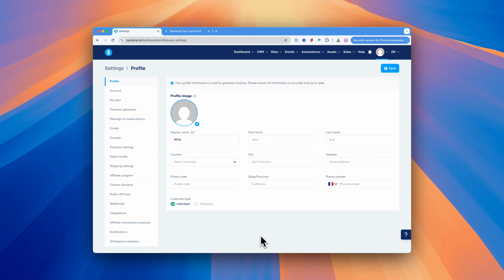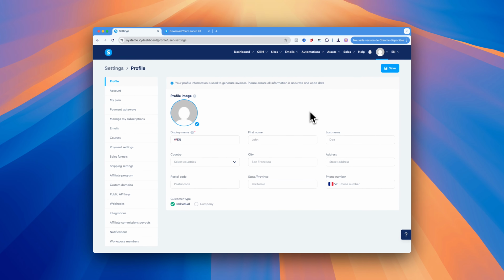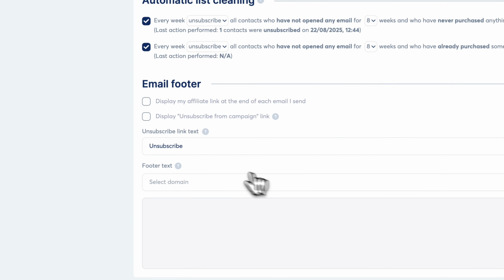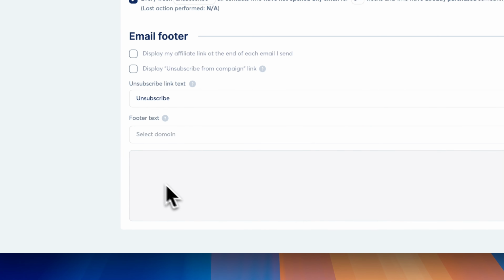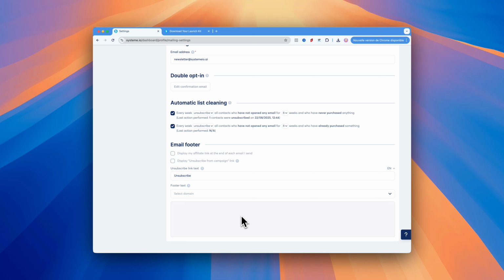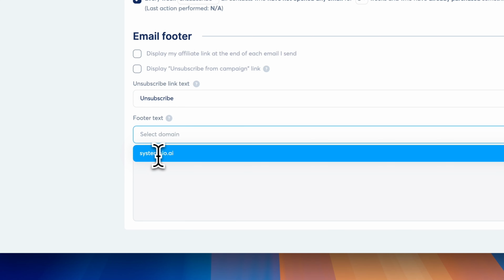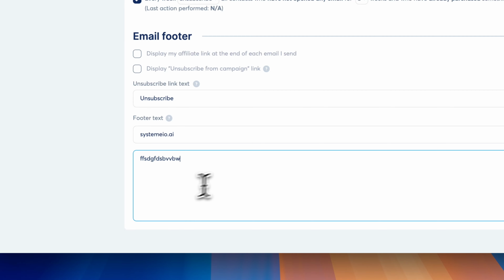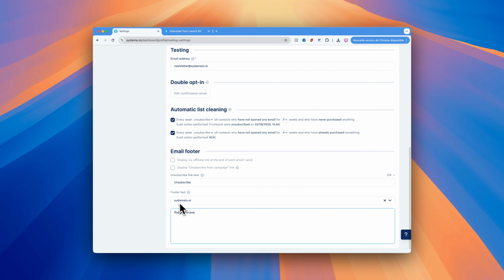How To Add a Unique Email Footer For Each Domain in Systeme.io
▬▬▬▬▬▬▬▬▬▬▬ 🚀 DESCRIPTION 🚀 ▬▬▬▬▬▬▬▬▬▬▬

Discover the new systeme io update: you can now create a unique email footer for each domain! In this quick tutorial, I’ll show you exactly how to set it up.